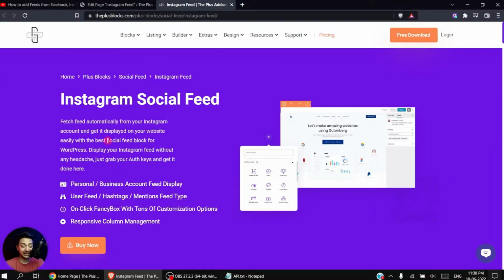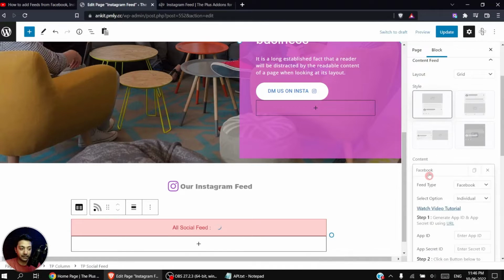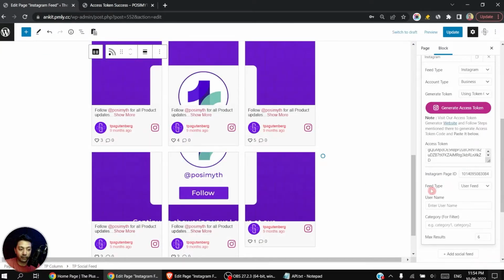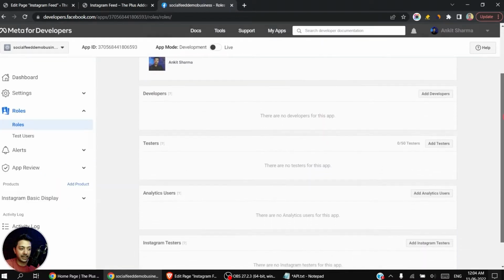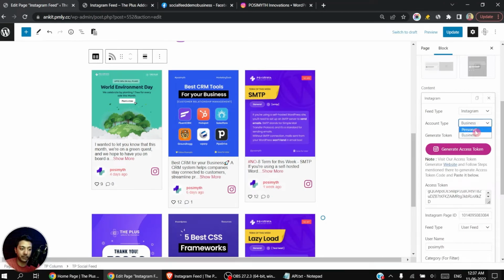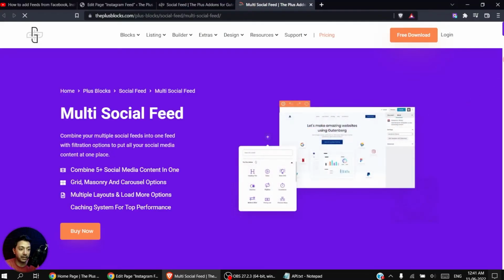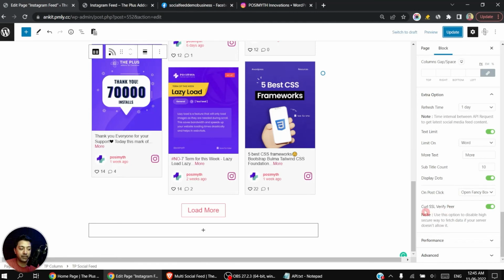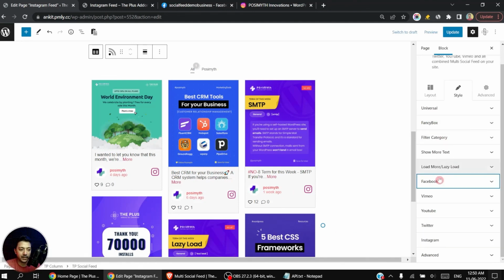How to Add Instagram Feed on WordPress | Gutenberg Blocks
Learn how to add an Instagram Feed on WordPress dynamically using The Plus Addons for Gutenberg. Using this, you can show live Instagram feeds for both personal and business accounts using API tokens. The content can be sourced from any Instagram profile, hashtag, or username.

The Plus Addons for Gutenberg brings 2 ways to generate API keys
1) Without any Facebook Dev account - using POSIMYTH API
2) Using your Dev account keys.

Choose the way you like.
This plugin provides an option to show Instagram posts as grids, carousels, masonry and more.

▶️ You can also Add Instagram Feed, Twitter Feed, Facebook Posts Feed, Vimeo Video Feed, and check the live Demo

▶️ You can also combine all Social Feed with filters to create Multi Social Feed

Timestamps 🕐

0:00 Overview
1:29 Required Plugins
2:16 Creating Instagram Feed Page
3:49 Generating API Access Token Keys
4:39 Using Token Generator - without Dev account
7:47 Using Manual API - with Dev account
12:29 Feed Layout options explained
14:08 Excluding Posts from Instagram Feed
14:49 Filters for Instagram Feeds Posts
16:07 Lazy Load Instagram Feed Posts
16:51 Refresh Time Explained
17:37 Open Post Content on Click
18:24 CURL SSL Verify Peer Explained
19:05 Performance Options for Instagram Feed
20:29 Styling the Instagram Feeds
21:30 End Notes

Important Links 🔗